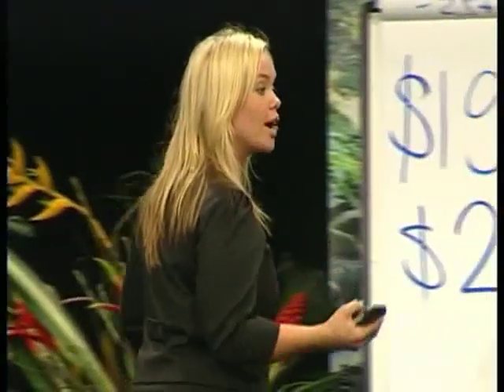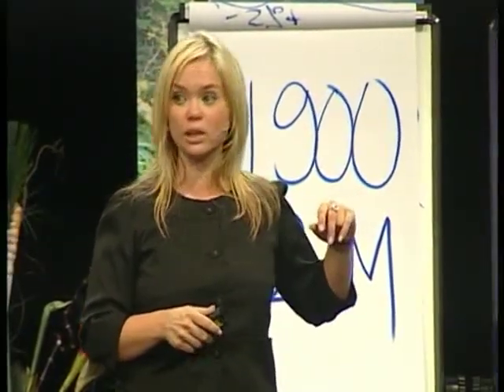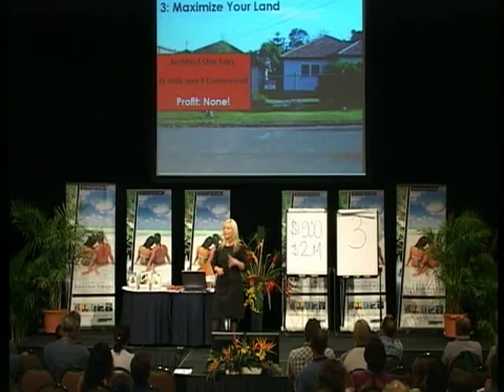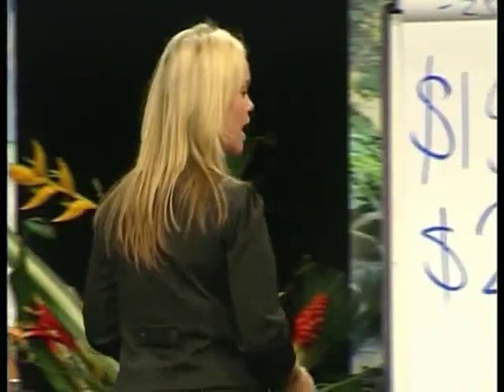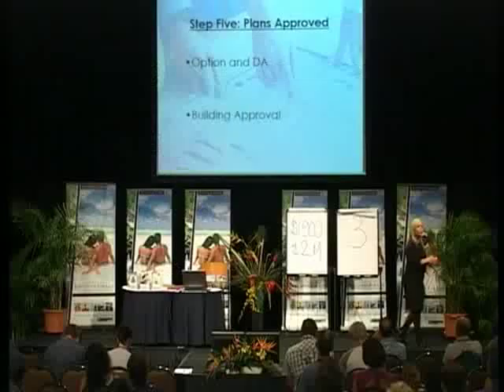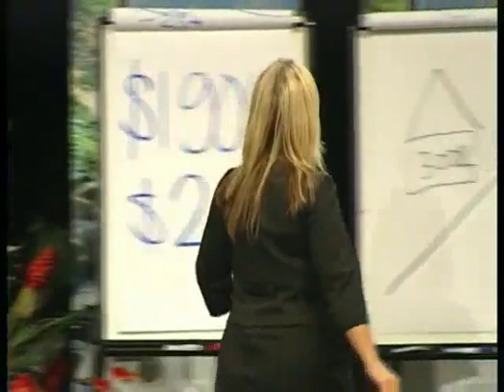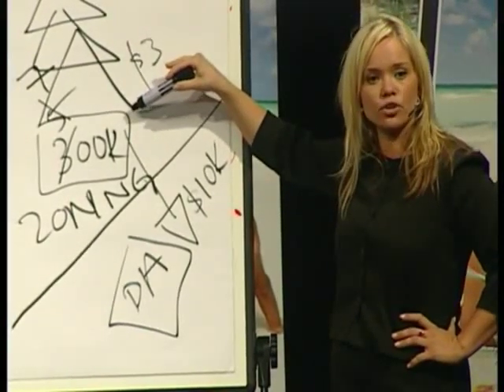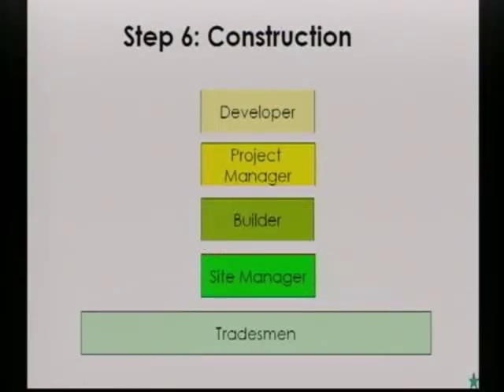dvd22 2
21st Century Education